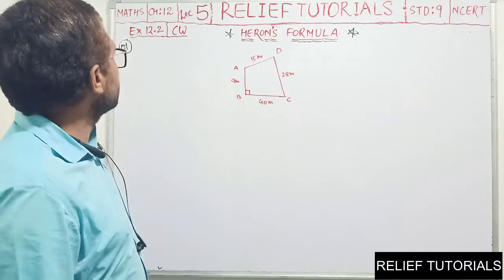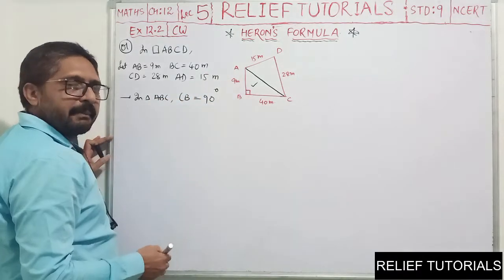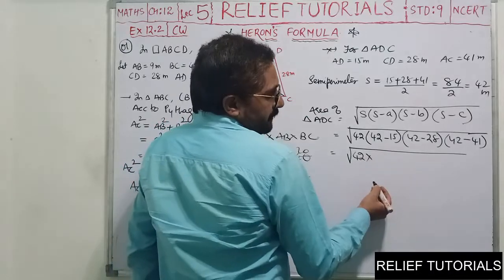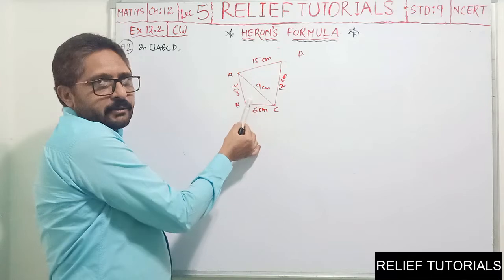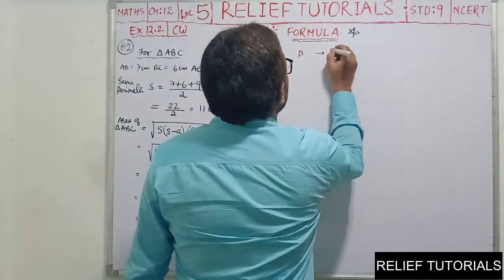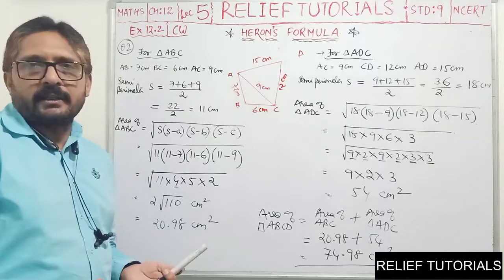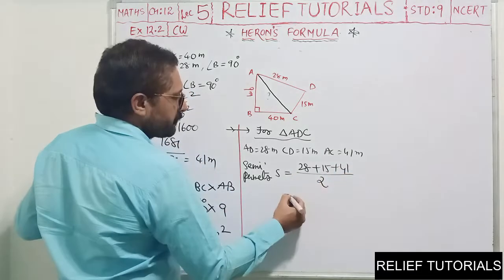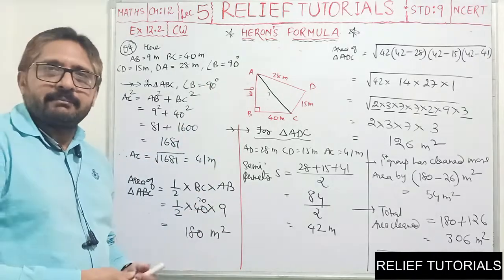NCERT | STD 9 | Maths | Heron's formula (Ch 12 Ex: 12.1) | Lec.5 | Relief Tutorials